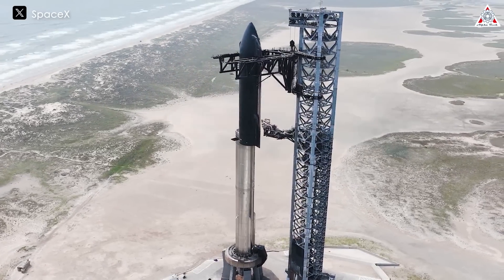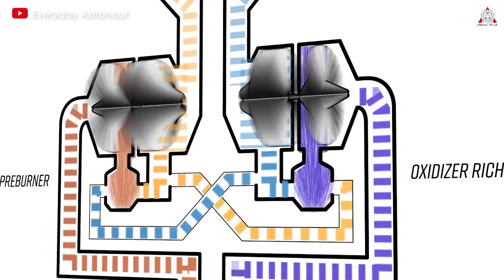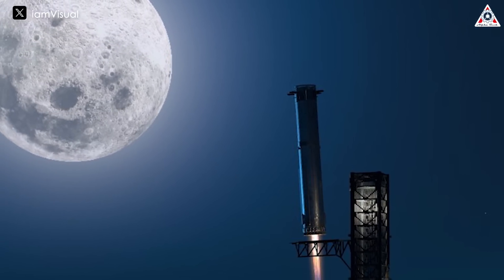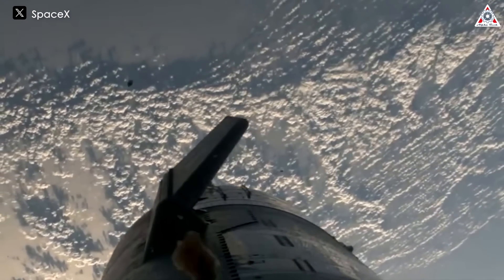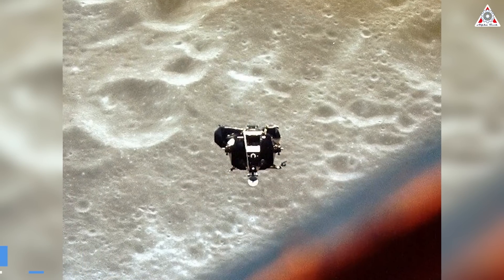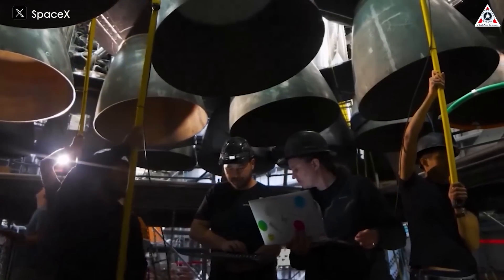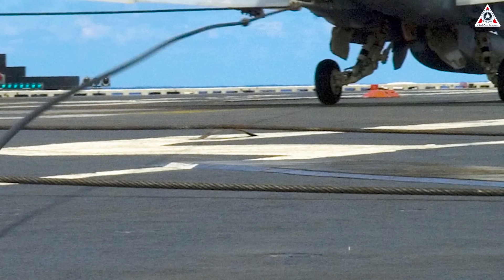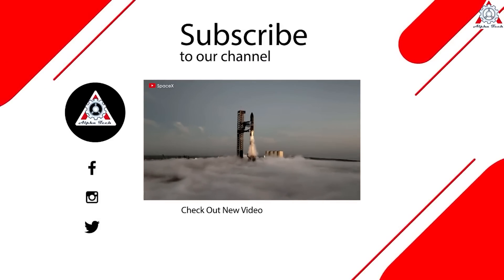Elon Musk SpaceX Genius Solution for Flight 4!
Sources of image & video:
Amid the excitement surrounding the Starship Flight 4 launch schedule over the past few days, another issue has garnered significant attention: The cause of the explosion of both the Super Heavy and Starship during the third Starship launch has just been updated in the latest SpaceX announcement.
So, what went wrong with the vehicle in the third Starship launch? How did SpaceX solve this problem? And Why does SpaceX use those solutions?
Let’s find out in today’s episode of Alpha Tech:
On May 24th, alongside announcing the official launch date for the fourth Starship flight, SpaceX released a detailed update on the third flight.
The update seems very timely to answer all the mysteries we've been wondering about for the past two months.
During the third flight of Starship, when the second stage of the rocket reached space, the vehicle was subsequently lost during its return journey.
The vehicle began to lose attitude control during its movement in space. This loss of attitude control resulted in a non-nominal reentry into Earth's atmosphere. SpaceX was able to maintain communication with the vehicle up to an altitude of 65 km before telemetry was lost due to excessive heat.
The most likely root cause of the unplanned roll was determined to be the clogging of the valves responsible for roll control. In response, SpaceX has added additional roll control thrusters on upcoming Starships to improve attitude control redundancy and upgraded the hardware for better resilience to blockage.